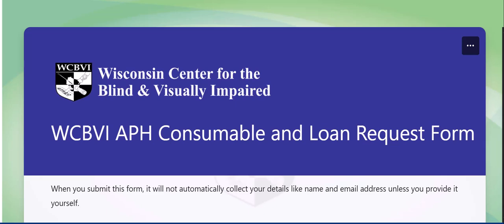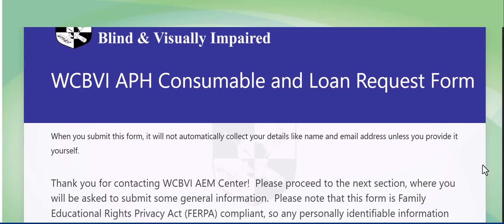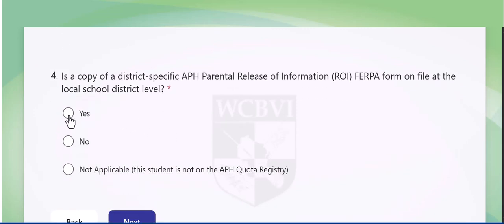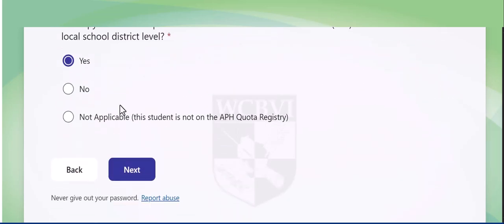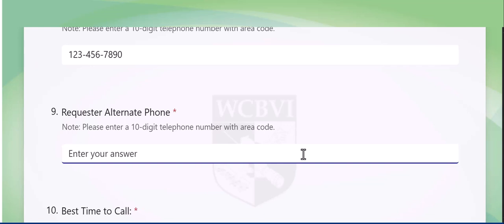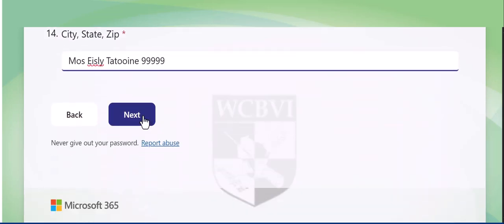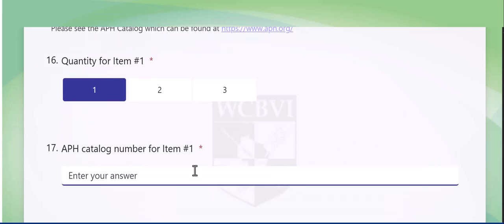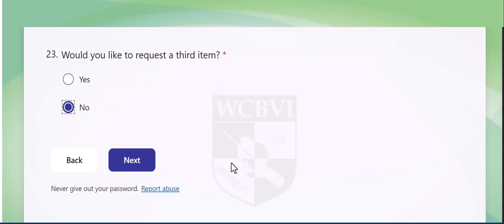Walkthrough of WCBVI APH Consumable and Loan Request Form: Requesting APH Consumables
This is a walkthrough of how to request APH Consumables from WCBVI